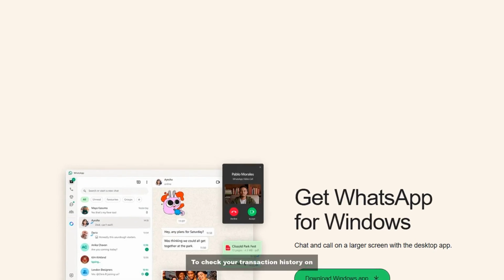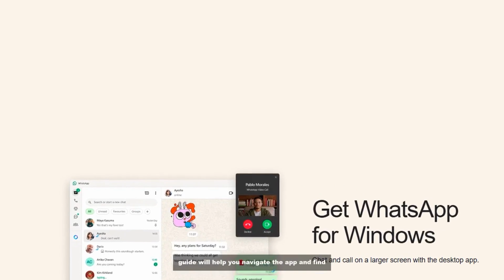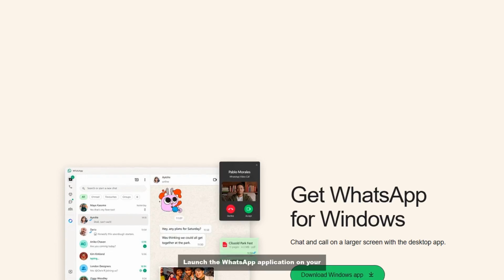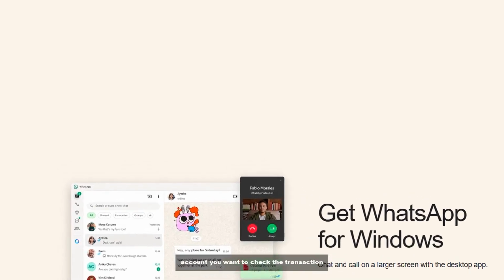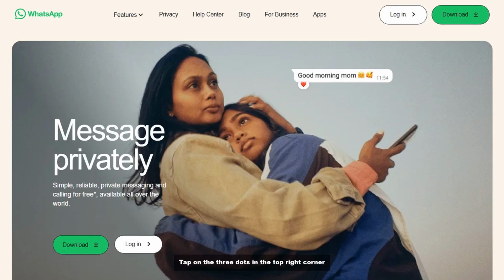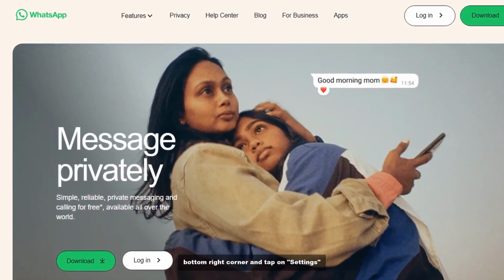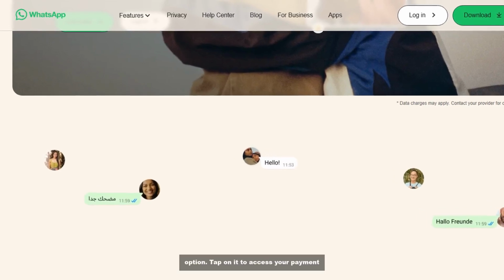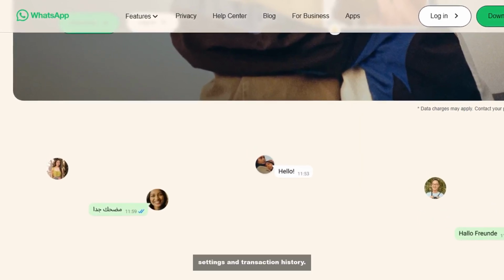How To Check Transaction History On WhatsApp 2026 (FULL TUTORIAL)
In this video, we will show you how to check transaction history on WhatsApp 2026 (FULL TUTORIAL). Learn the step-by-step process to easily access your payment records and manage your transactions effectively.